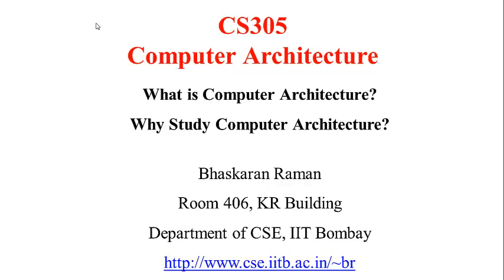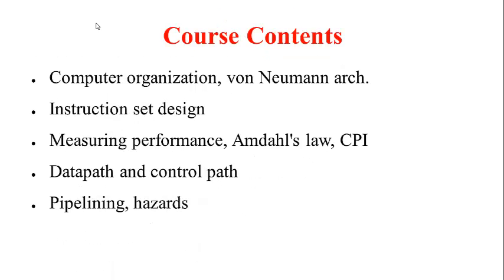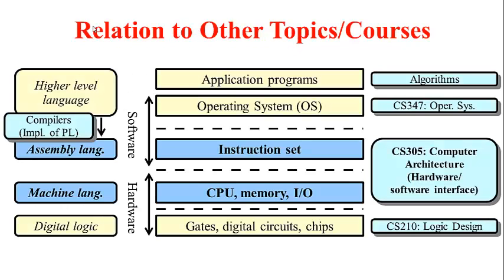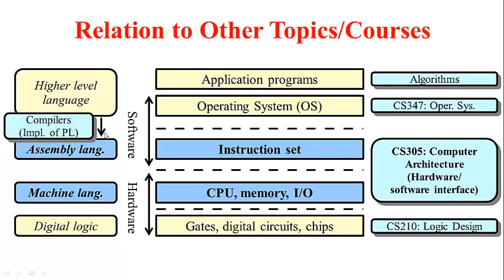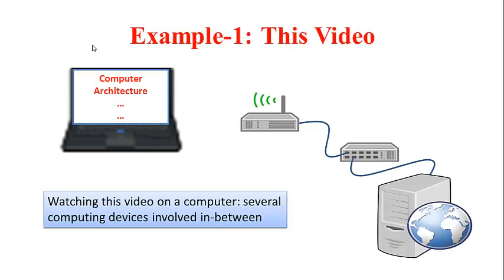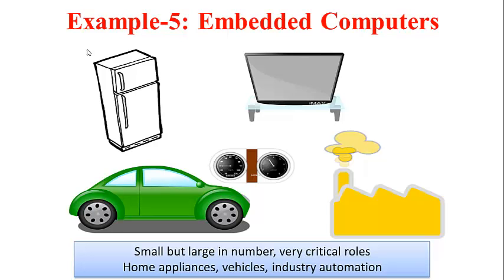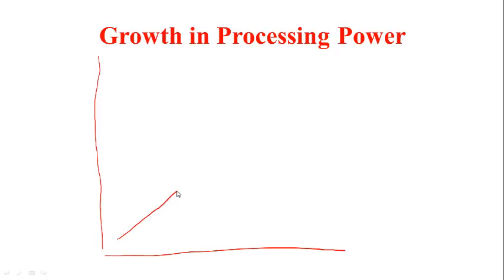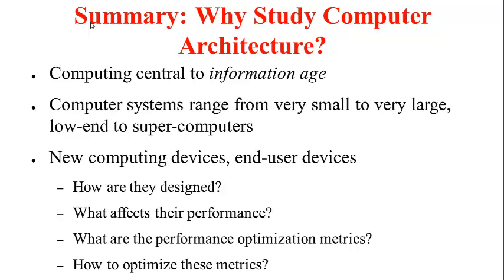01 intro to comp arch